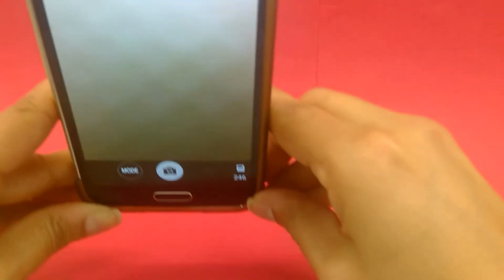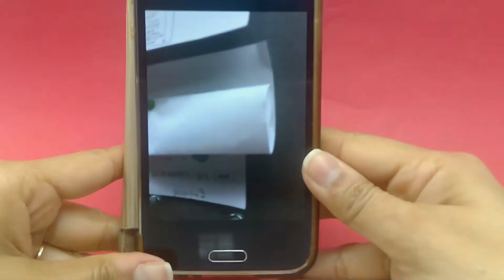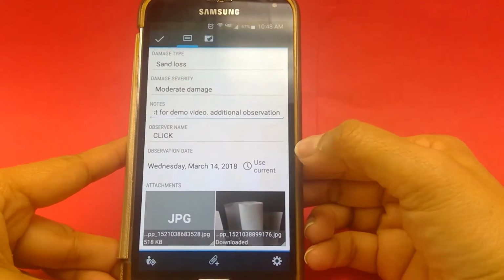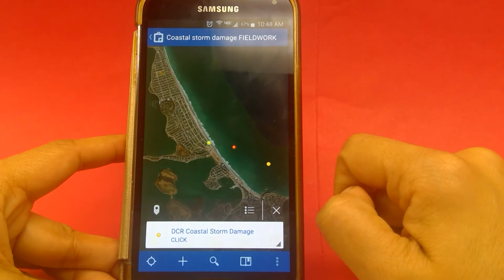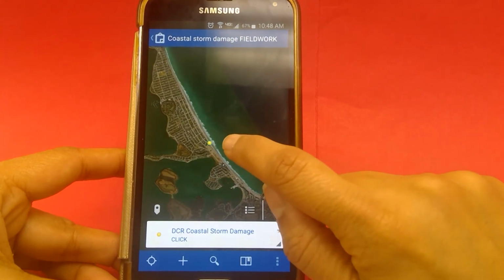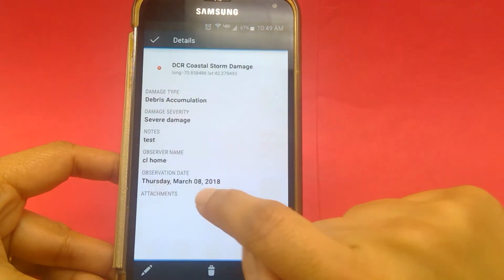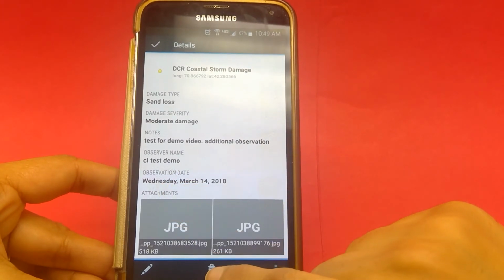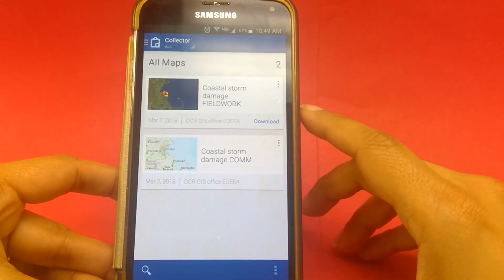4_Edit or delete data (Classic Collector on Android phone)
This tutorial walks users through editing or deleting data using the ESRI Collector app on an Android phone. It is specifically geared towards data collection for areas of storm damage (in 2018) to DCR's coastal properties.

Content produced by the GIS office of the Commonwealth of Massachusetts Dept. of Conservation & Recreation (DCR), Chandreyee Lahiri, 2018